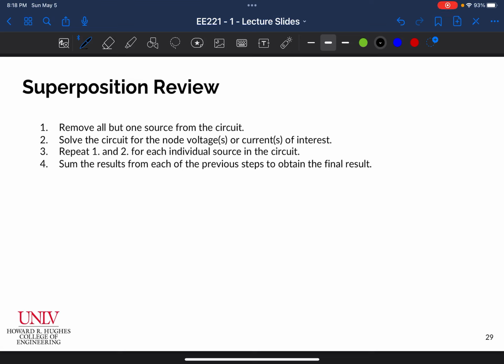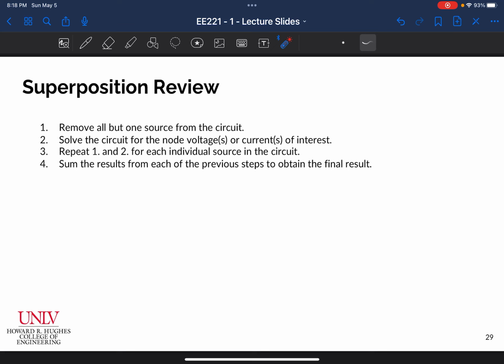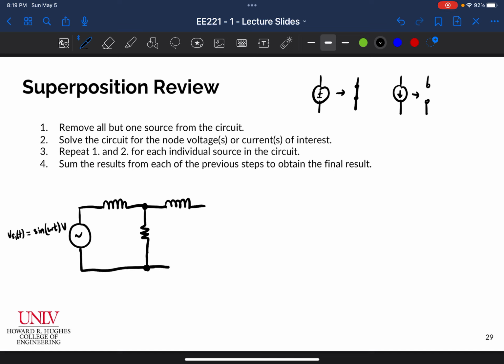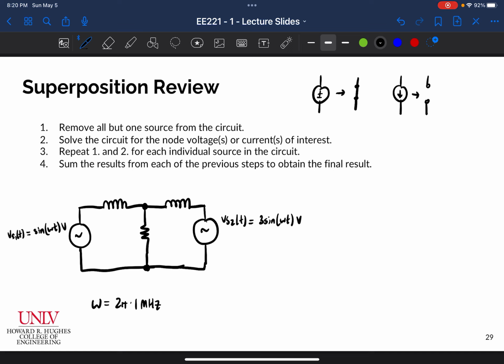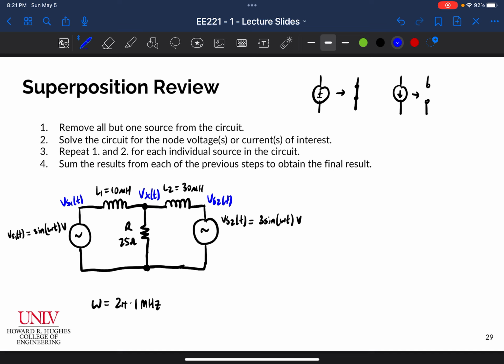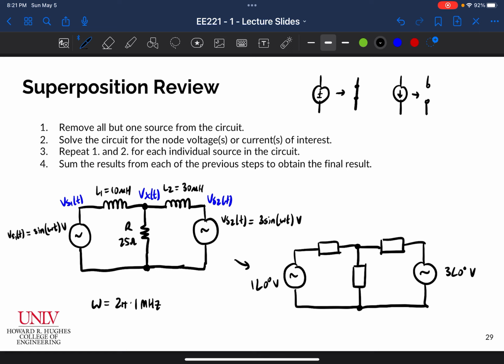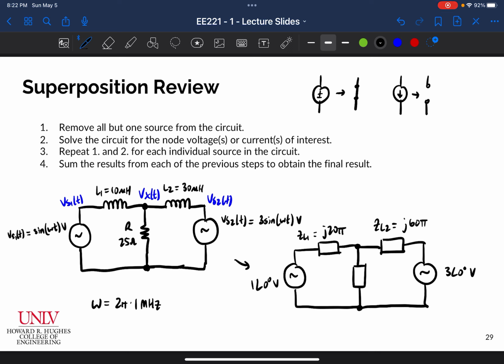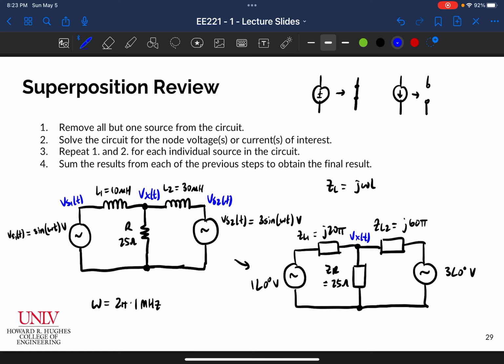1.29 - Superposition Example, Pt. 1